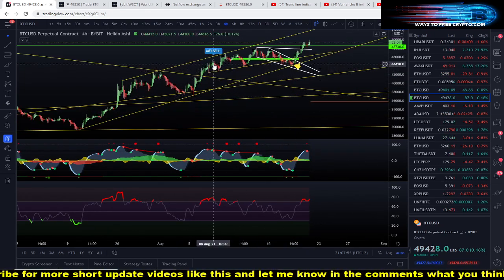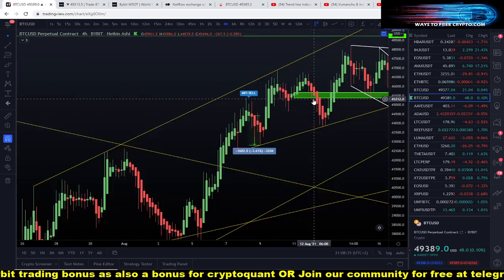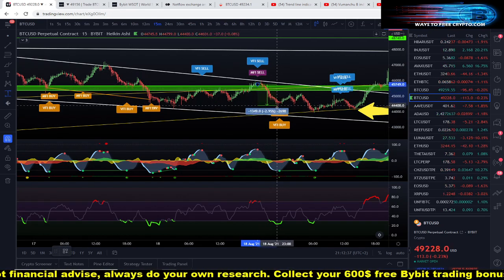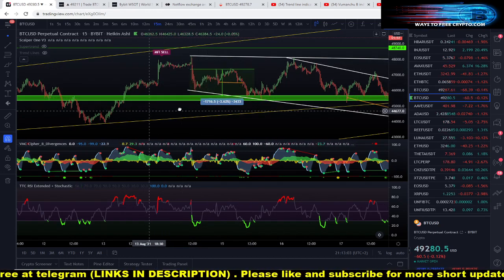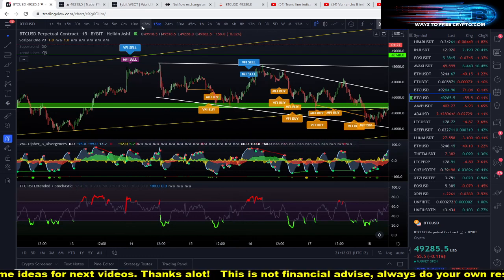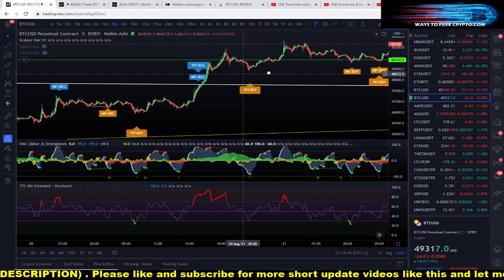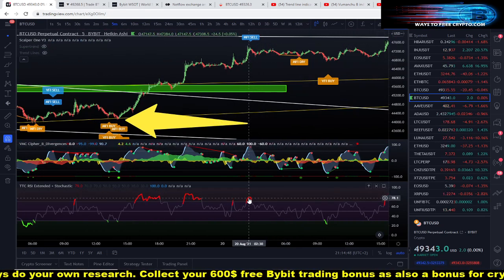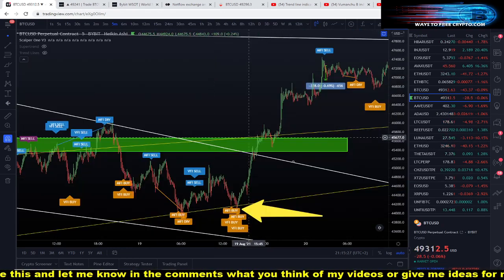Scalper one indicator wsot 2021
💖 Join bybit via this link for extra deposit bonus, trading videos and helpfull indicators.

💖 BUY/SELL indicator link: Please mention ways to free crypto when sending the email.